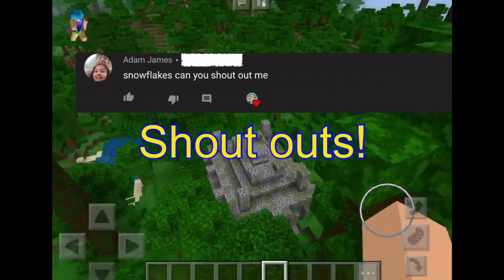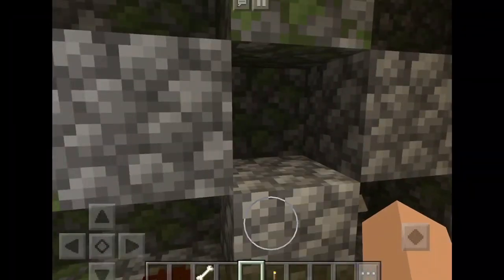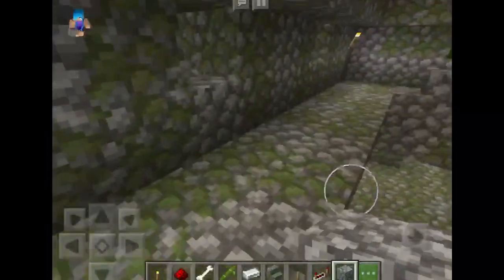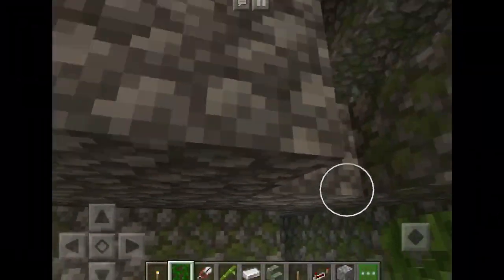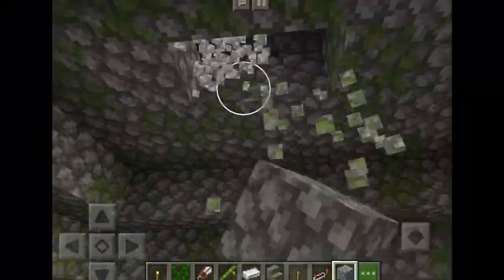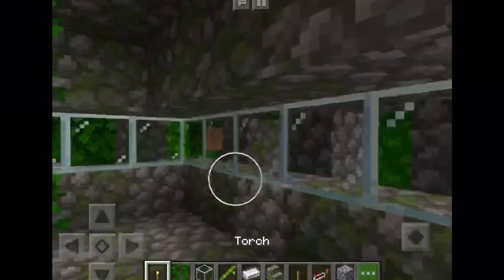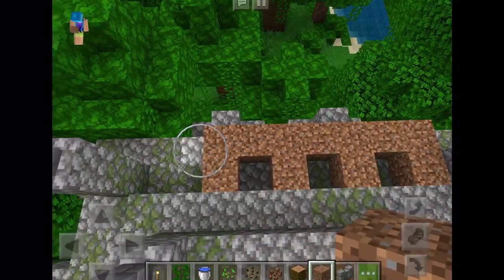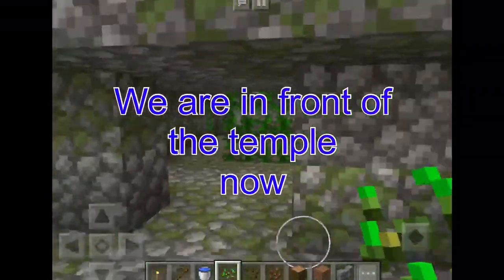Jungle temple transformation house minecraft pe quick and easy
I transform a jungle temple Into a house! (Tutroial!) minecraft Bedrock/java pe

This channel, SnowflakeMCPE is all about Minecraft Bedrock Tutorials and fun let’s play’s, to help you with your Minecraft world, and make it as seemlessly easy as possible, and so you don’t waste a minute of your precious time. Tutorials range from information about blocks and mobs to redstone machines.